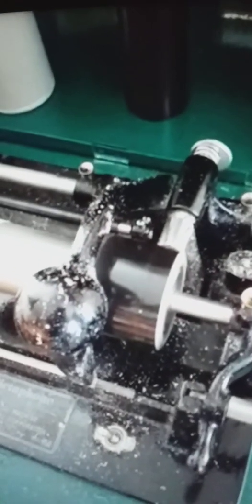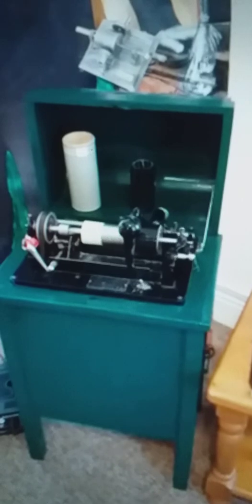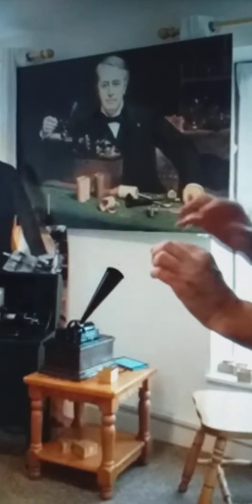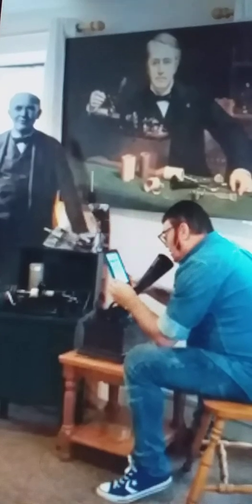Home Voice Recording Demonstration On Edison Fireside Shaved Blank Phonograph Cylinder.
Voice recording on a dictaphone  wax cylinder and a demonstration on how to shave a dictaphone wax cylinder on a dictaphone shaving machine please leave comments thanks very much for watching Troupee from Ireland.